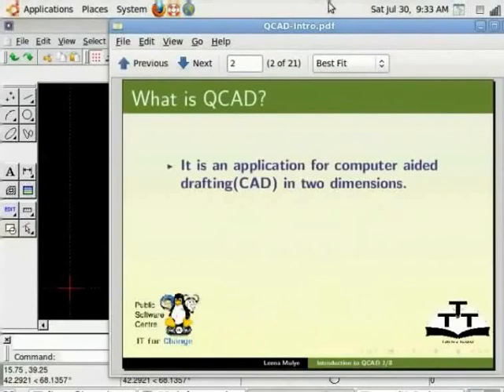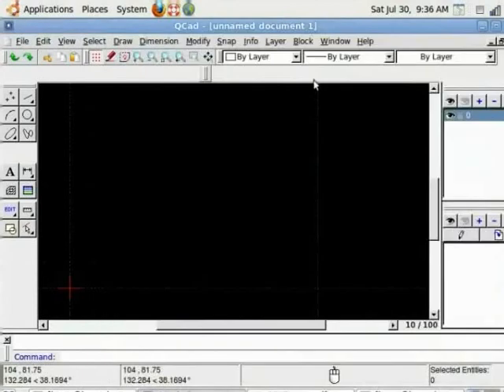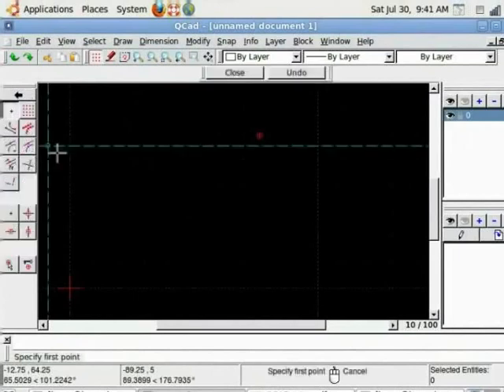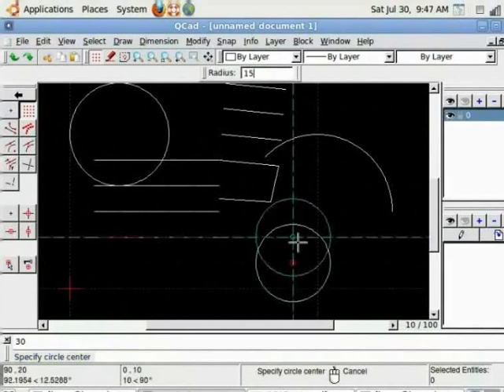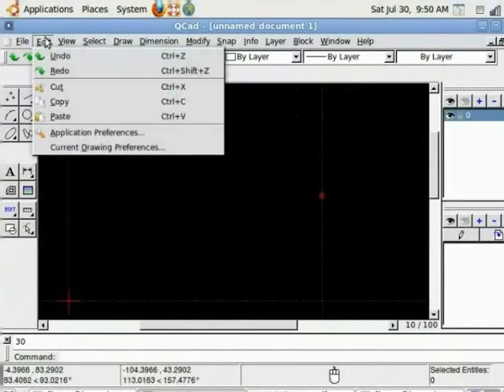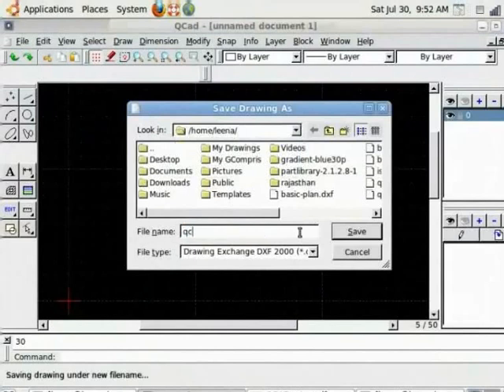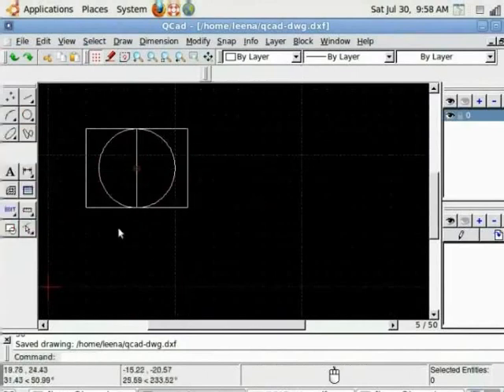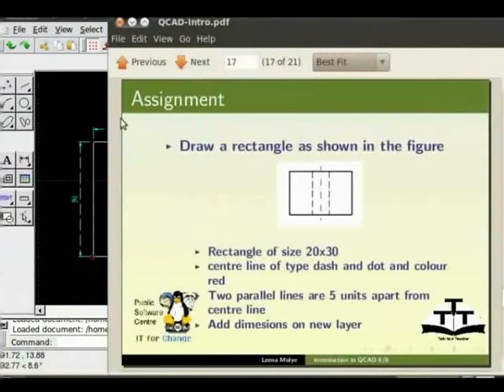Introduction to QCAD